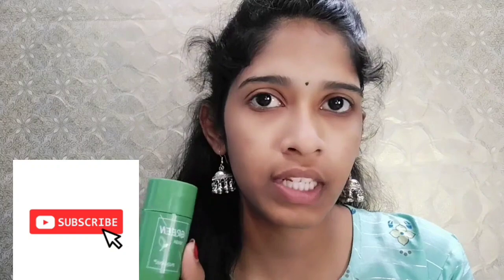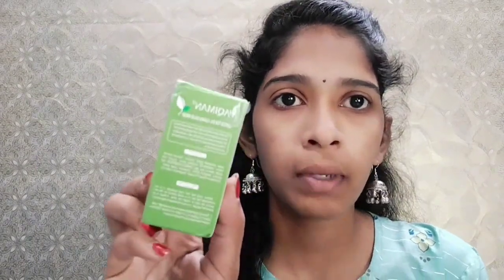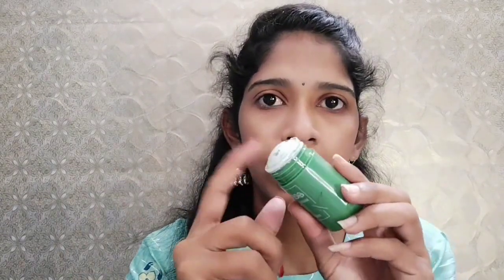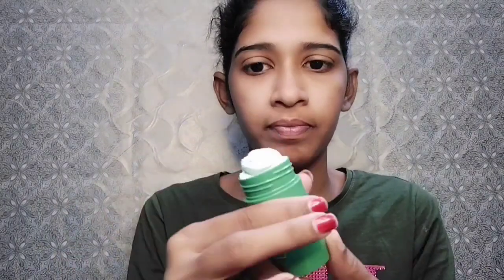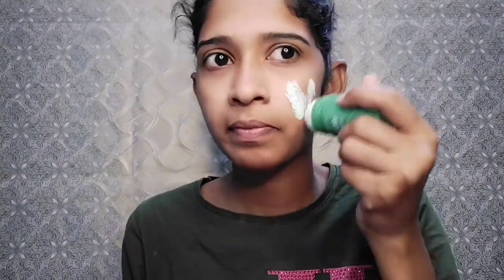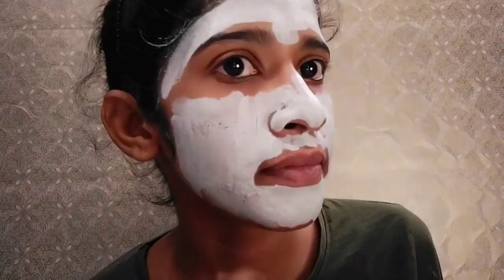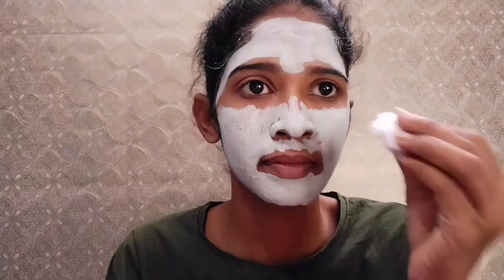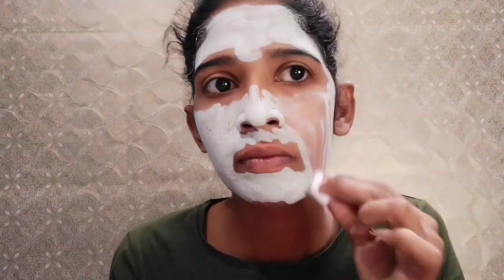💚GREEN FACE MASK STICK REVIEW IN TAMIL 💚💫facemask